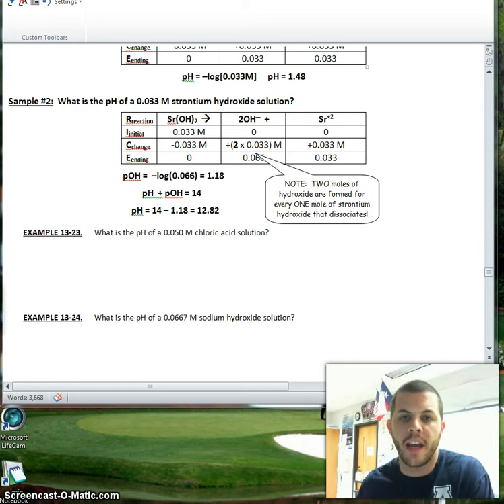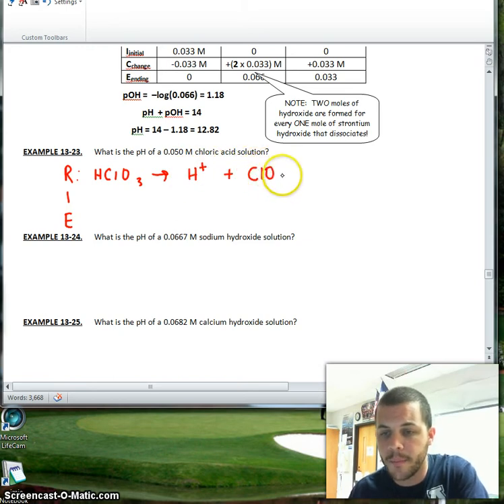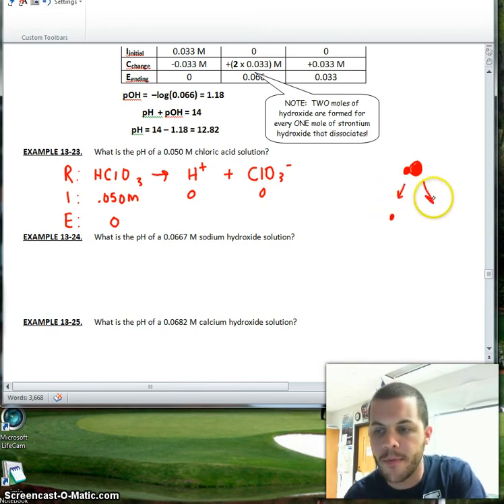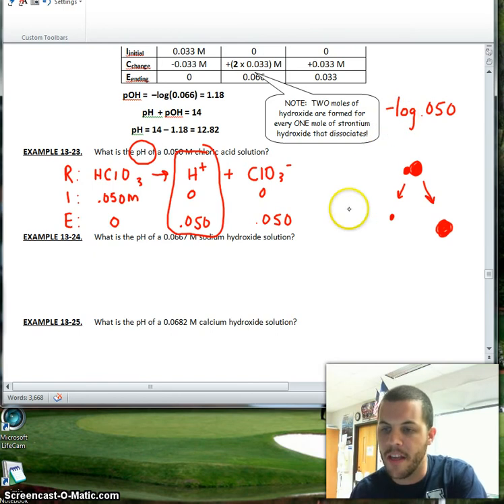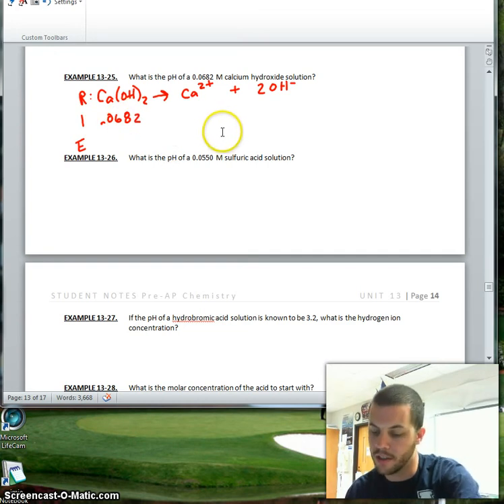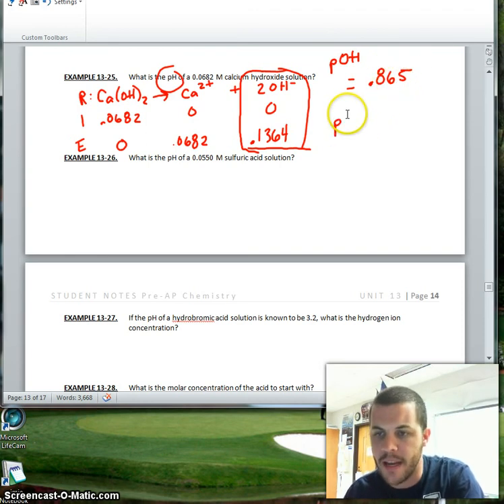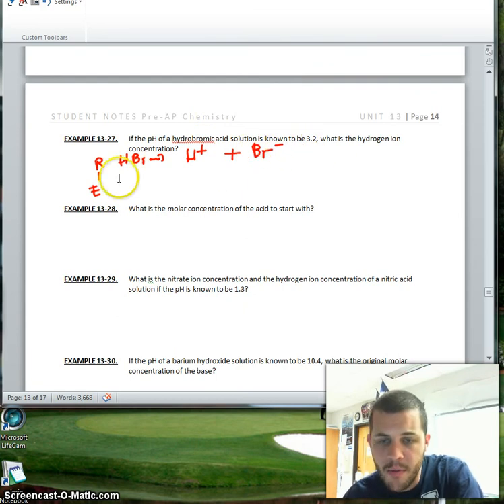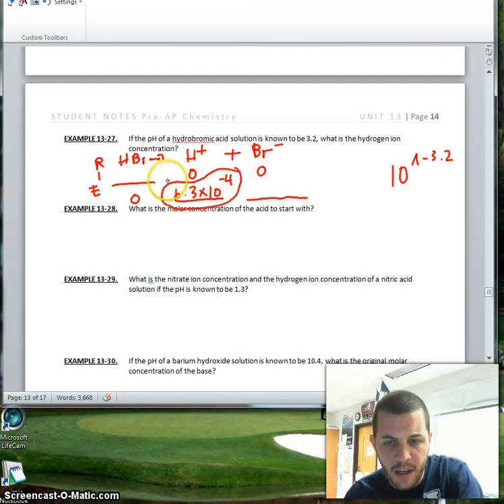unit 13 7 RIE calcs